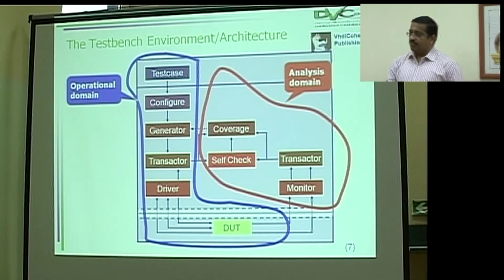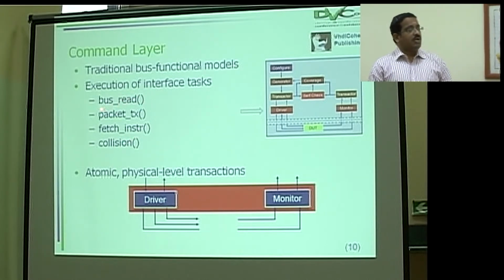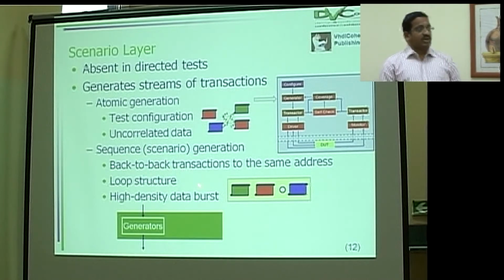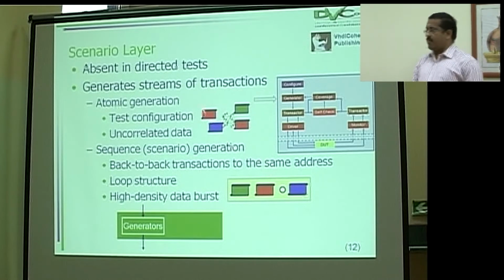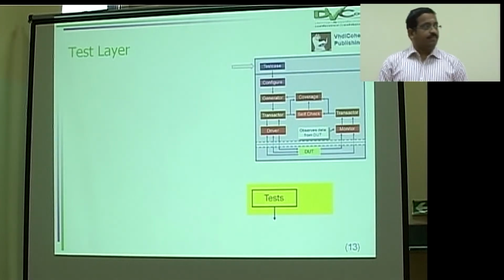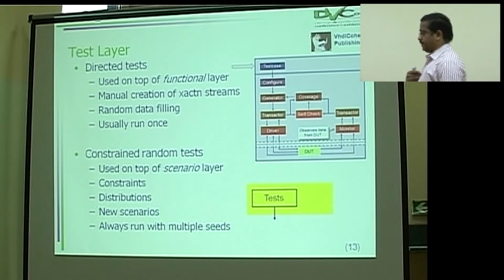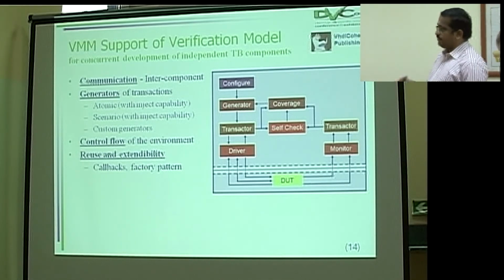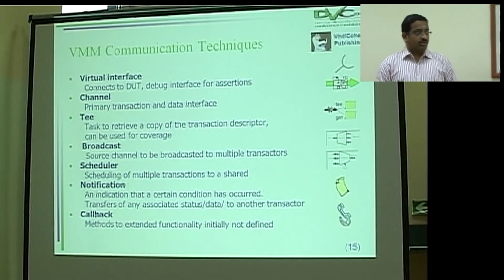CVC - free session on SystemVerilog Verification Methodology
Layered Testbench approach